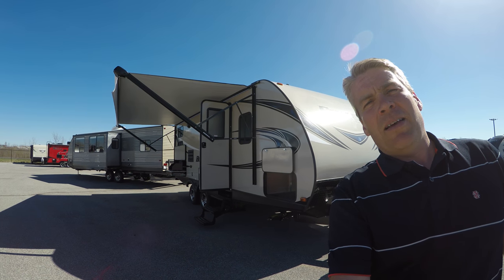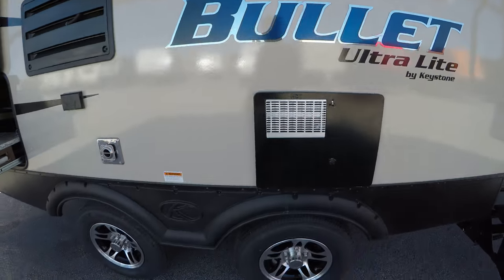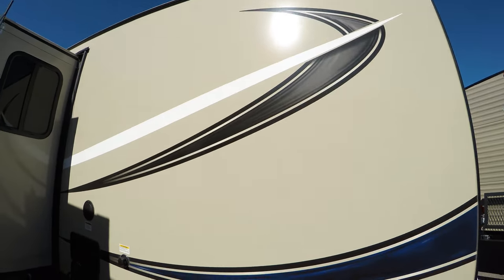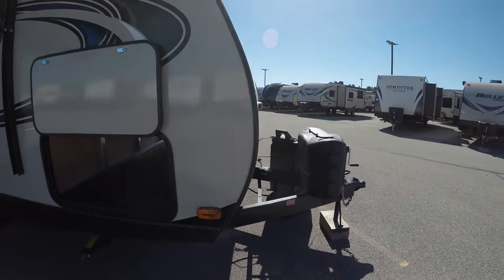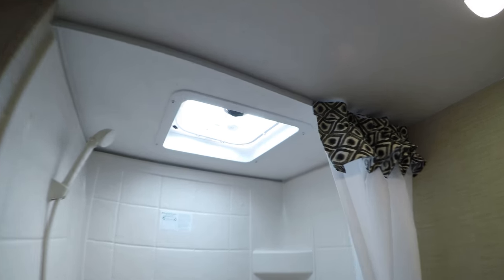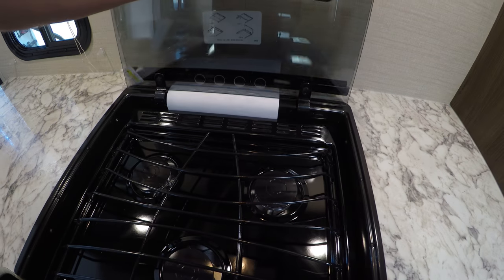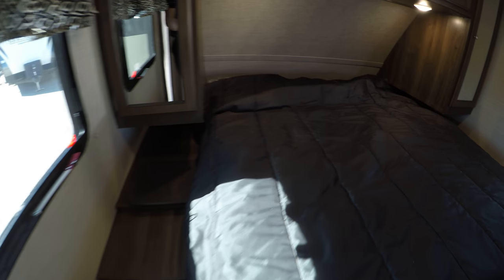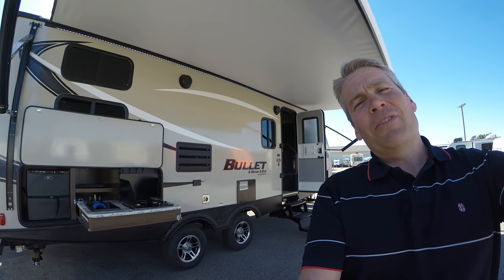2018 Keystone Bullet 243BHS Bunk House with Slide under 5,000 pounds!